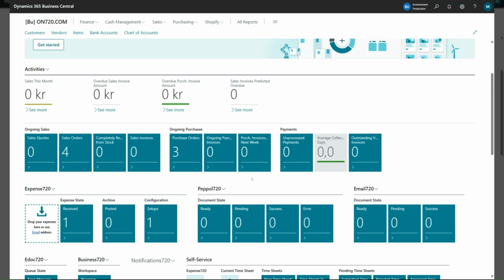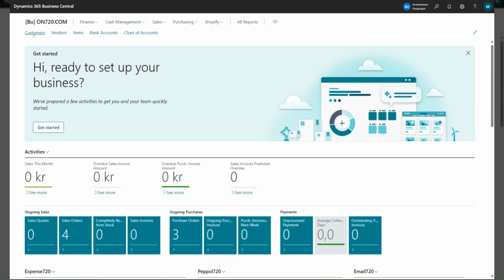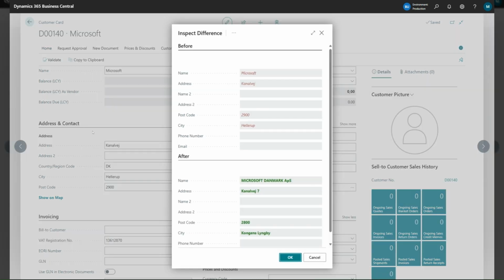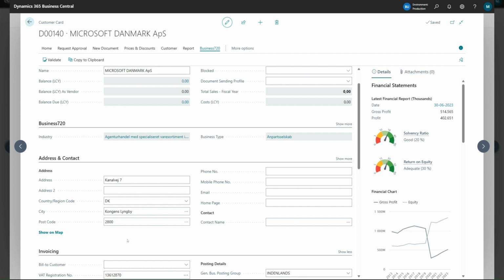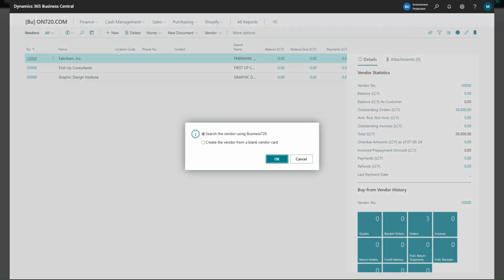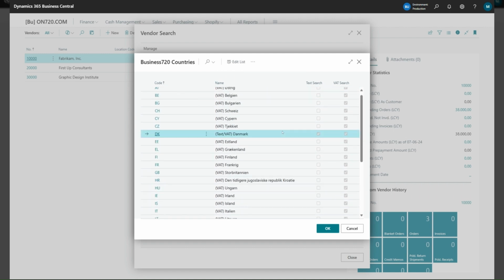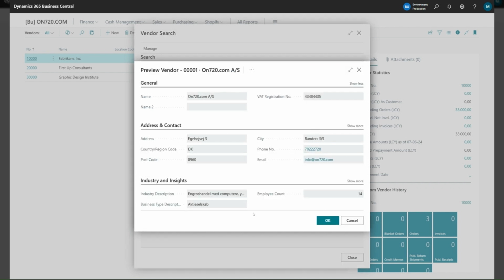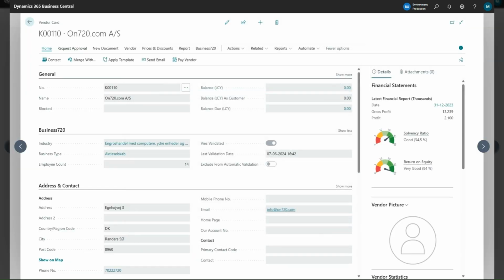Business720 Getting Started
Get Started with Business720: A Quick Guide

In this video, we guide you through the essentials of getting started with Business720. Right after installation, you'll be ready to use the app, with an easy-to-navigate role center that provides a tile for warnings, collecting updates and VIES validation issues.

You'll learn how to update master data for customers and vendors efficiently. We show you how to verify VAT numbers and update company information, including industry and business type details, displayed in an extended fact box with key figures and a financial chart.

Creating new customers or vendors is streamlined with Business720's intelligent search functionality. You'll see how to search by VAT number or company name, with real-time results that make the process quick and straightforward. Once the correct company is selected, you can use templates to complete the setup, ensuring you have all the necessary company information and insights within Business Central.

Watch this video to get a comprehensive overview and start making the most of Business720 today!